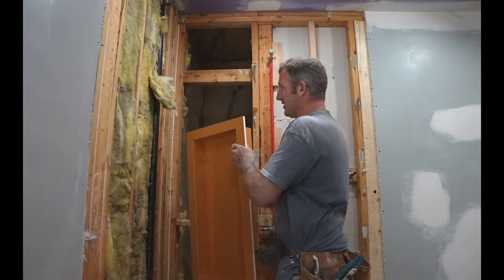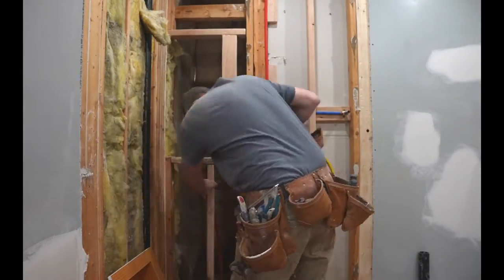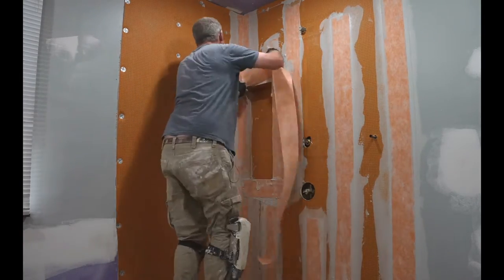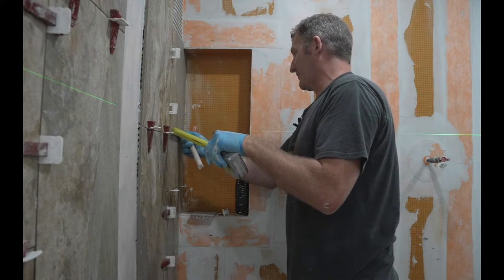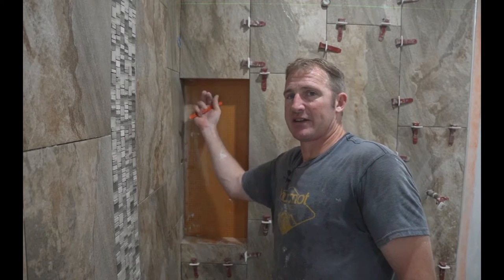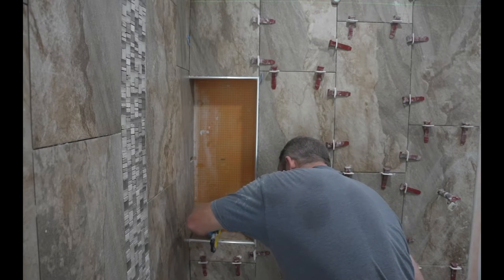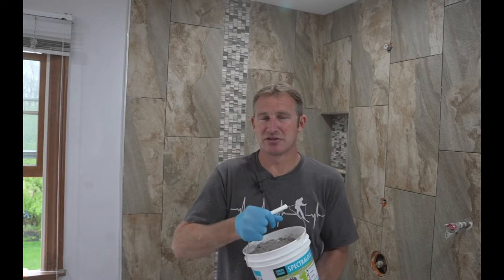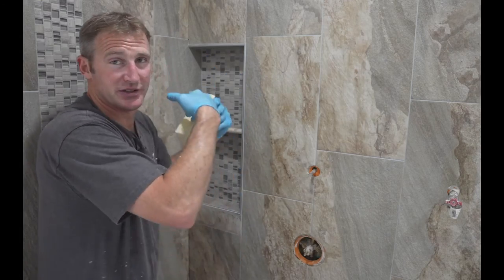The Easiest Way to Build a Corner Shower Niche l PLAN-LEARN-BUILD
PLANning ahead is a MUST when it comes to building a custom shower niche. In this video you will LEARN how to BUILD a custom corner niche - START to FINSH 👇👇👇👇👇👇👇👇👇👇

For all of my BATHROOM REMODELING COURSES and other great resources for bathroom remodeling,

👉Tlock tile leveling system:
1/32" clip spacer size kit
1/16" clip spacer size kit
1/8" clip spacer size kit
Dewalt laser
Montolit grinder blade for grinder
Collomix mixer
Kerdi trowel
Schluter Niche
Spectalock grout
Margin trowel grout float
Ardex sponge

 🎬Chapters
0:00 Where to locate a recessed shower niche in a shower
0:57 Planning tile layout - determining height of niche
2:03 Cutting and installing a Schluter waterproof niche in the corner of shower
2:37 Framing a corner recessed niche
3:06 Installing Schluter Kerdi board in a corner shower
3:19 Installing waterproof shower niche in corner of shower
4:16 Mixing thinset for Schluter membranes - Important
4:28 Installing Kerdi Band to waterproof seams and washers
5:04 Planning and Installing 12" x 24" tile into corner shower niche
7:16 Custom shelf for shower niche using wall tile & pencil trim
8:15 Tiling tips for installing 12" x 24" wall tile
9:11 Installing Schluter Rondec metal tile edging around a shower niche
10:41 Setting tile in recessed shower niche
12:28 Using pencil trim for edging of a shelf in a shower niche
13:12 Grouting a recessed shower niche - Spectralock1
14:45 Seal mosaic tile before grouting
15:53 Outro - subscribe